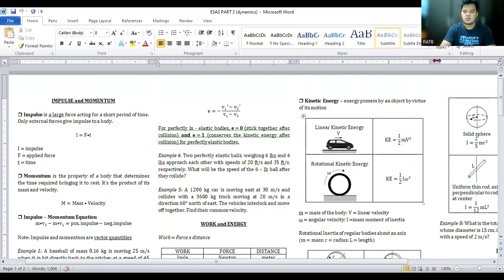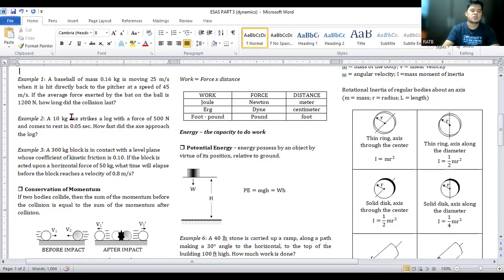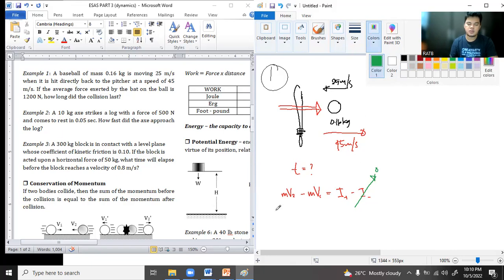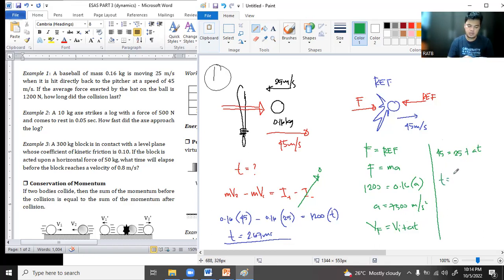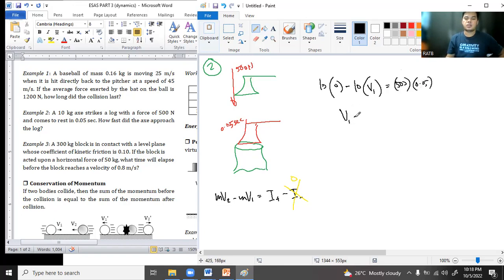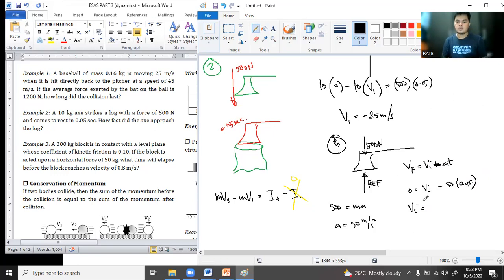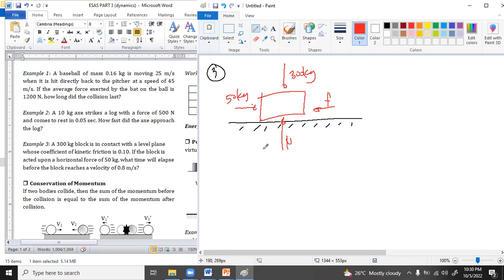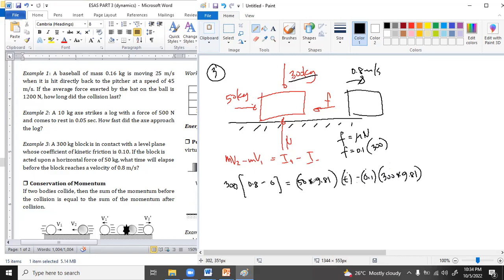Dynamics Part 3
This is a compilation of topics and worded problems for DYNAMICS (Engineering Mechanics). The tutorial is intended for board exam preparation purposes.